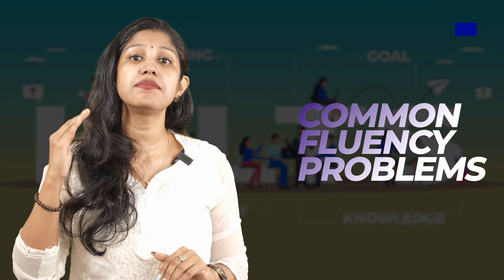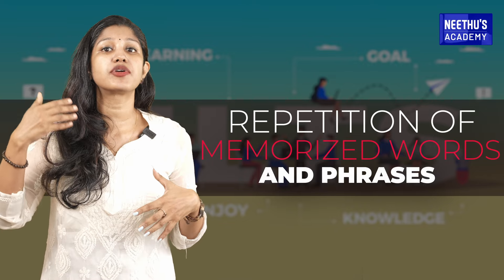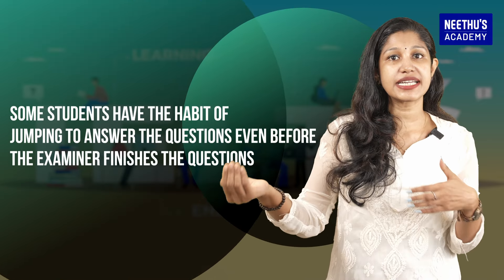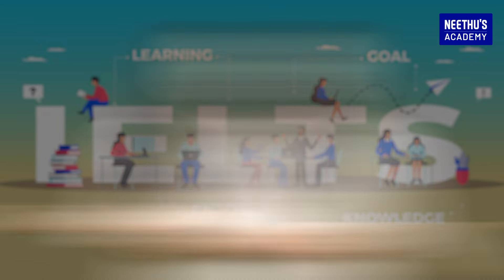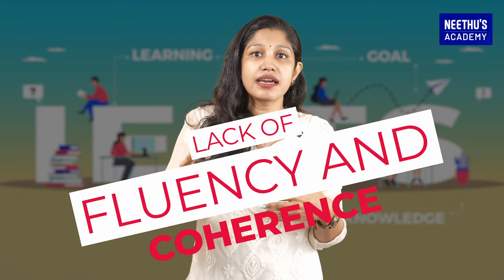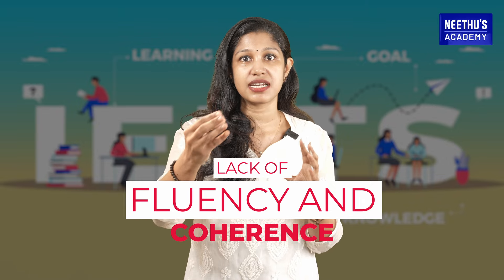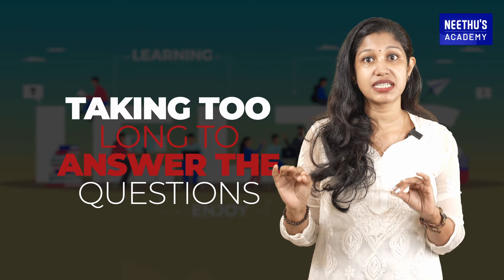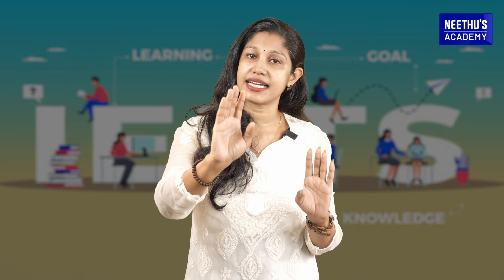𝐈𝐝𝐞𝐧𝐭𝐢𝐟𝐲 𝐜𝐨𝐦𝐦𝐨𝐧 𝐟𝐥𝐮𝐞𝐧𝐜𝐲 𝐦𝐢𝐬𝐭𝐚𝐤𝐞𝐬 𝐭𝐡𝐚𝐭 𝐫𝐞𝐪𝐮𝐢𝐫𝐞 𝐚𝐭𝐭𝐞𝐧𝐭𝐢𝐨𝐧 𝐢𝐧 𝐈𝐄𝐋𝐓𝐒